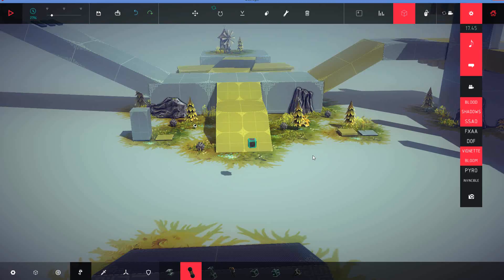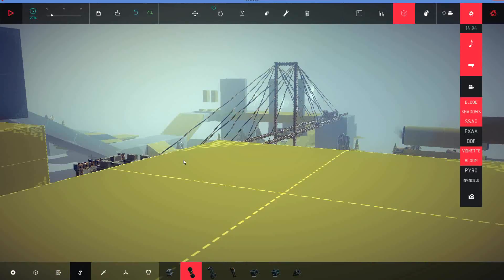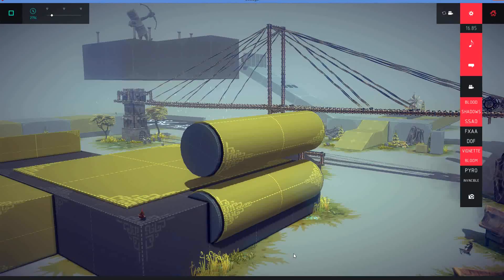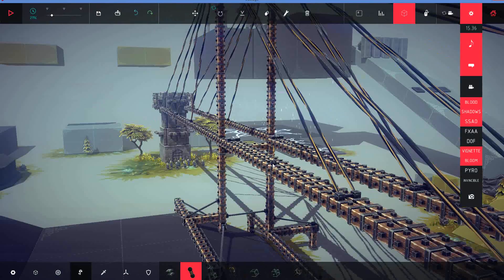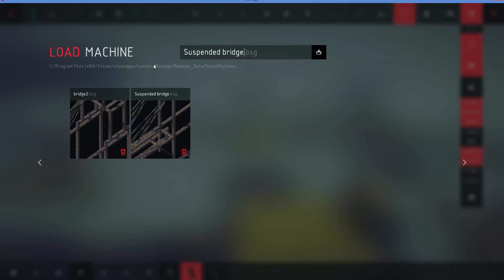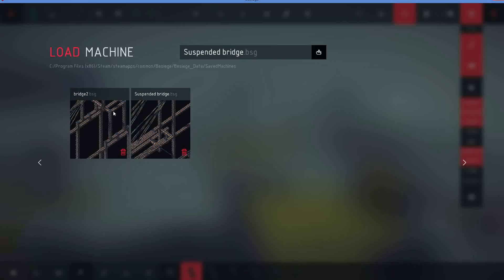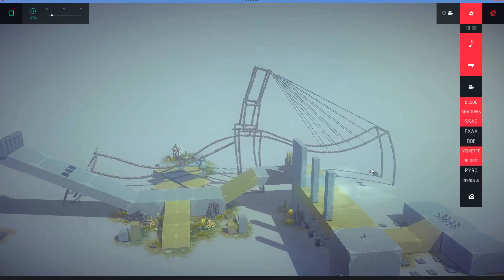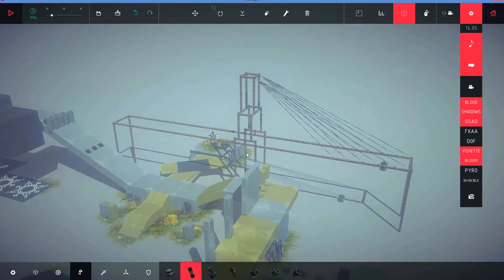BESIEGE BUILD #3 Suspended Bridge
In this video I showcase a simple suspended bridge design I created in the game Besiege. If you think the idea is cool then take it and make it your own bigger and better creation!